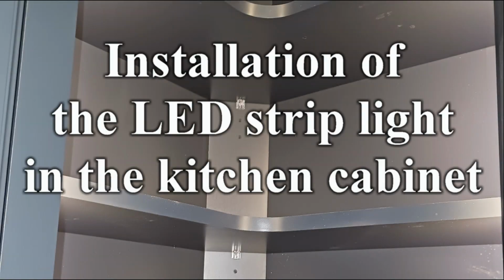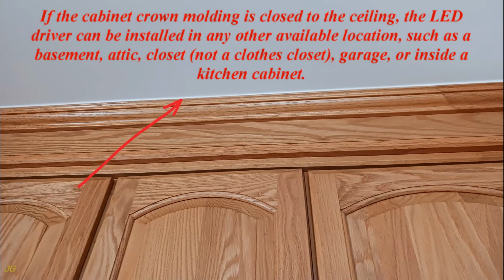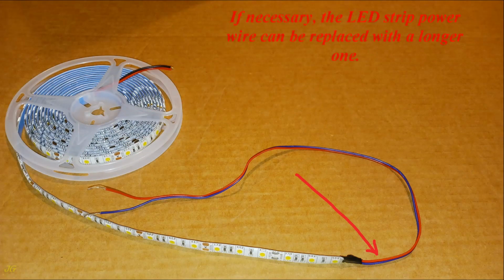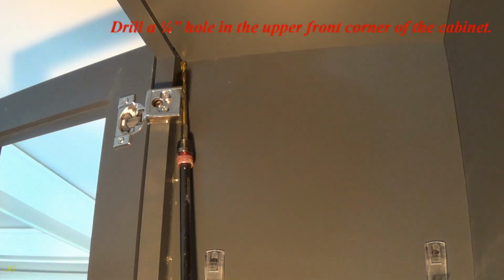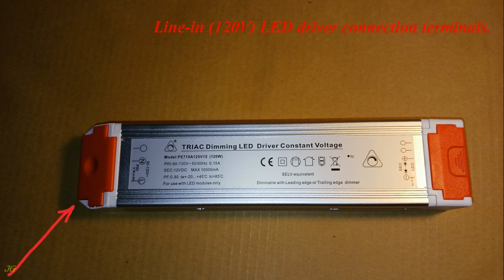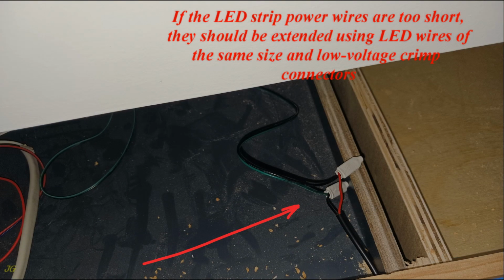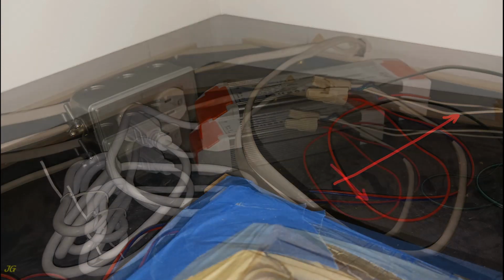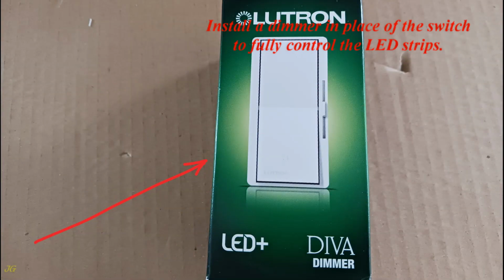Installation of the LED strip light in the kitchen cabinet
LED strip light installation inside the kitchen cabinet.